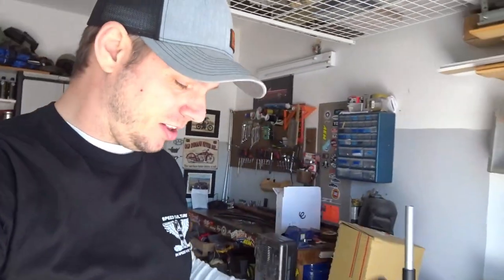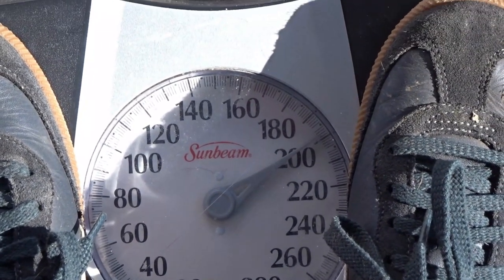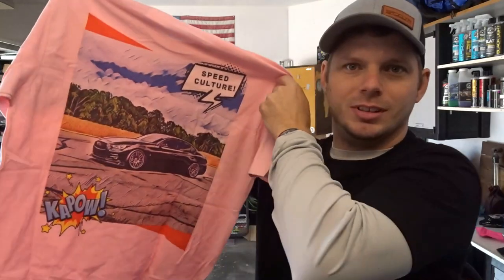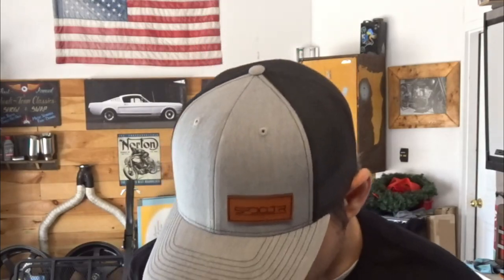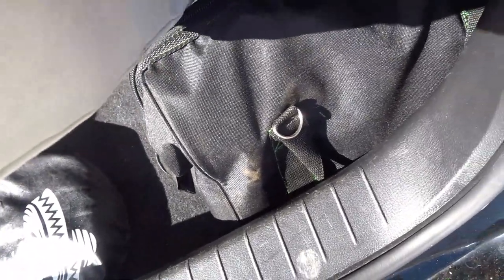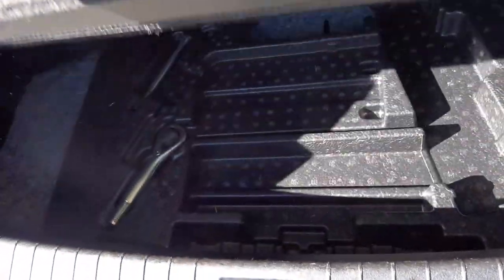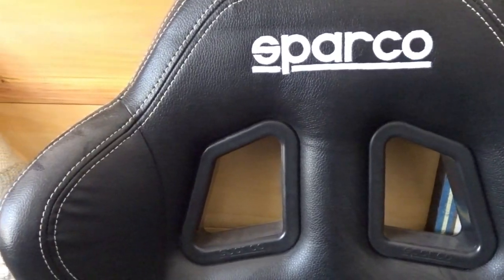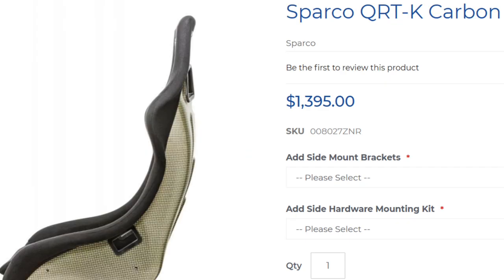Major Weight REDUCTION in the Q50! | Some Common Weight Reduction Strategies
If you think about it, there are a ton of ways to reduce weight in your vehicle at a range of costs.  Some free and some quite expensive!  This video will outline a few common ways to pull some weight out of your race car.

I may have misspoken slightly with my estimates for seat weight.  I believe the factory seat is around 65lbs -- it may be heavier, but I just can't imagine that.
The Sparco R100 is just 33lbs with no bracket.  With bracket and slides it's just under 40lbs.  So difference between factory seat and Sparco is approximately 25lbs, which is still significant.